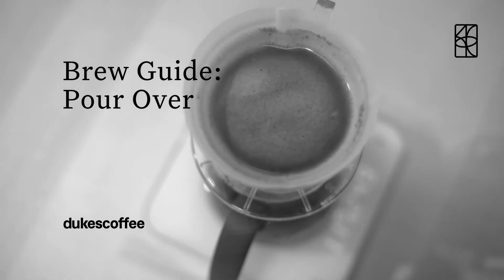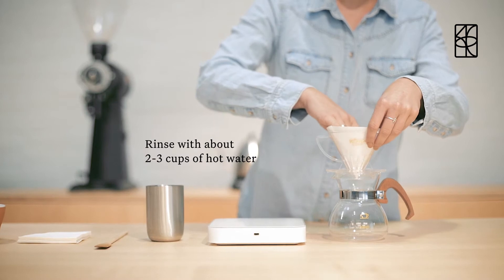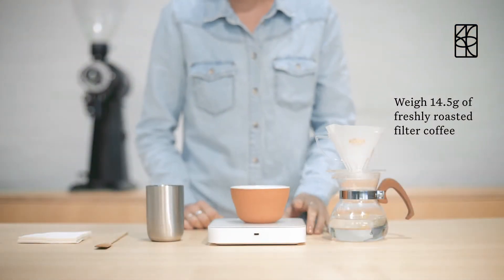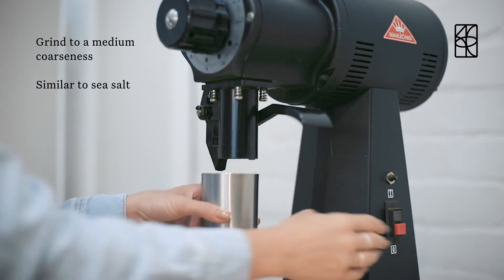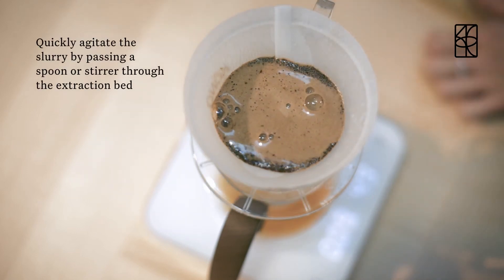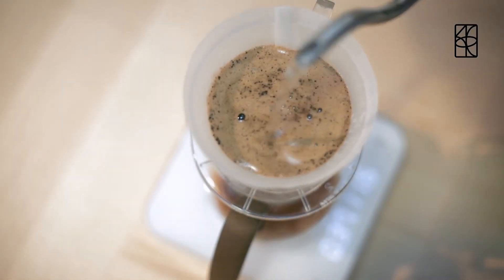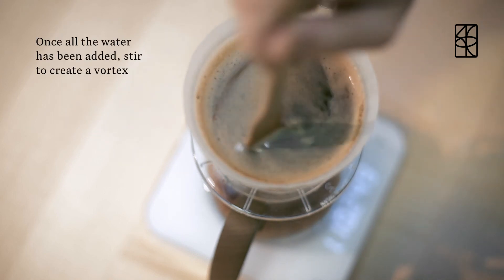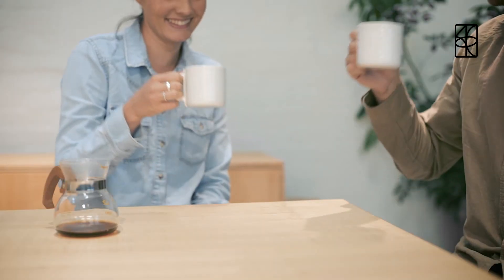Pour Over Brew Guide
Pour over is a delicate and clean way of preparing filter coffee, that accentuates the sweet and tea-like qualities of well roasted coffee. Similar to a traditional drip filter, we use and recommend Kōno ‘Meimon’ pour over dripper cones as we feel they produce the cleanest and most complex cups.

Make the most of your pourover with our exceptional organic filter coffees

Dukes Coffee Roasters is an Australian organic specialty coffee roasting company based in Melbourne, Victoria and Perth, WA. Our sole focus is the craft of carefully roasting the best organic coffees in the world using innovative and methodic roasting practices.